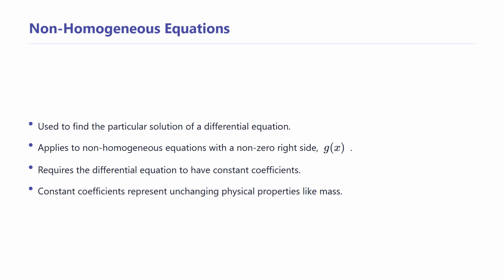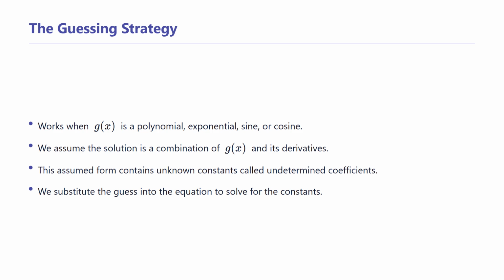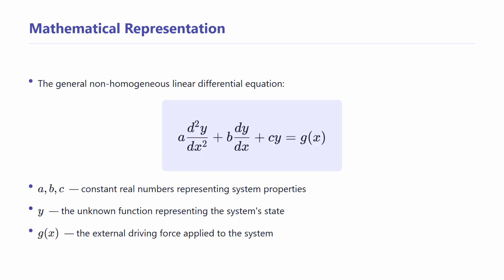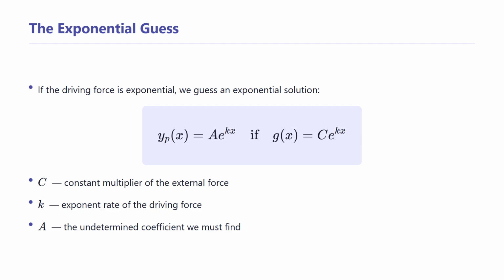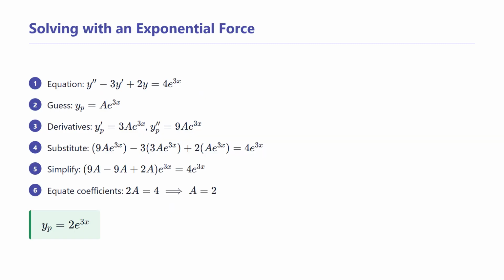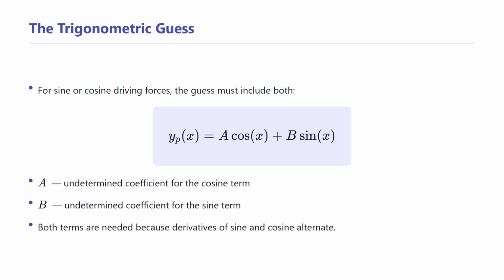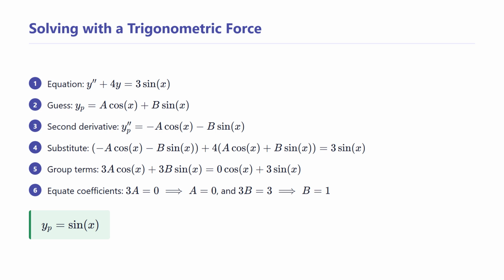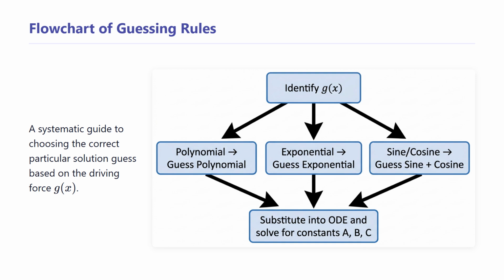Mathematical Physics I - Method of Undetermined Coefficients | Delhi University Bsc Physics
Video lecture on Method of Undetermined Coefficients for Mathematical Physics I.